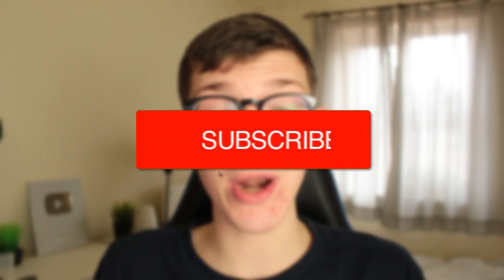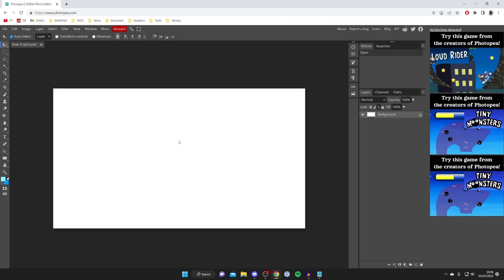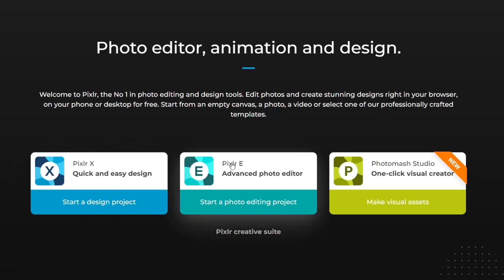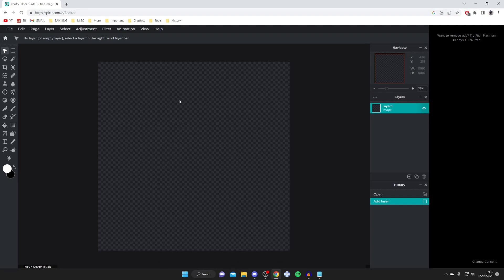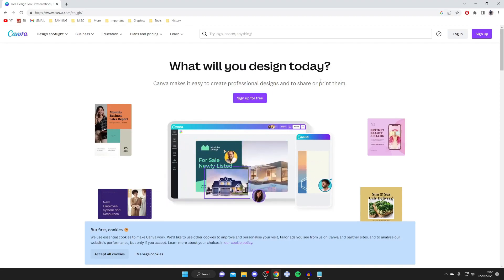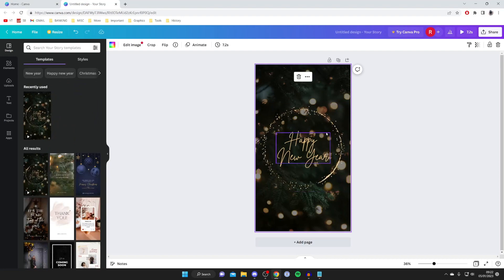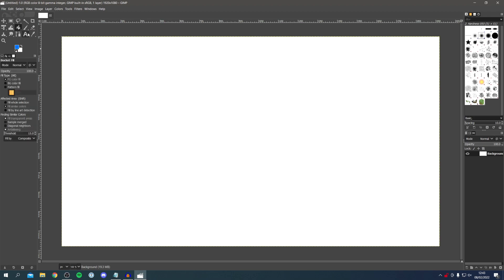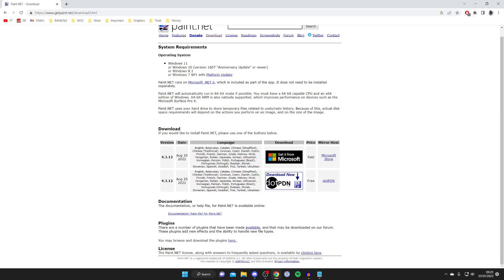Top 5 Best Free Photoshop Alternatives - Full Guide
I show the best free photoshop alternatives and best photoshop alternative free in this video.

GuideRealm